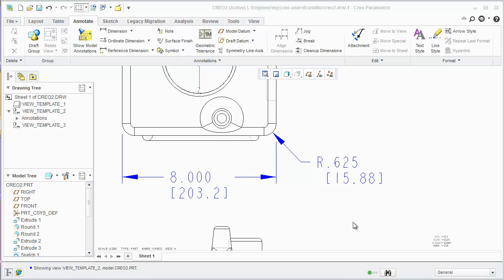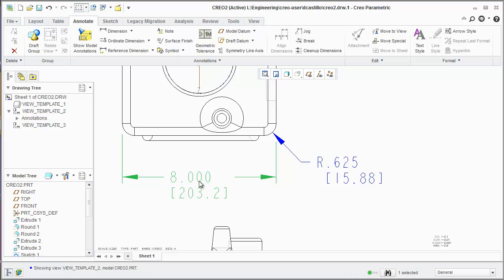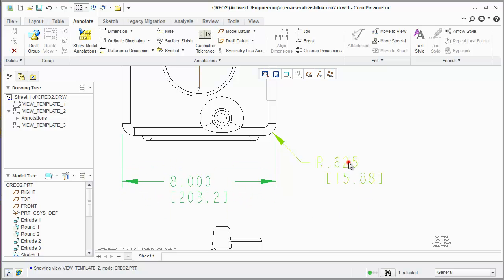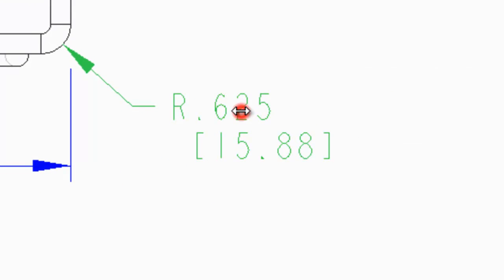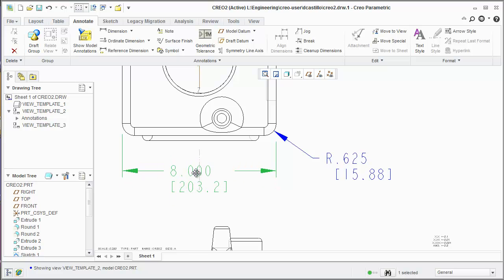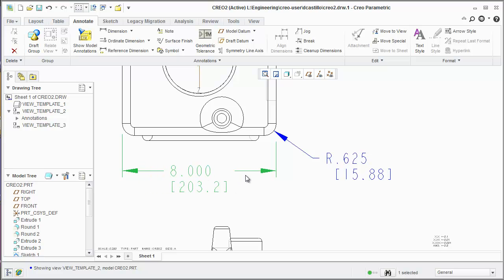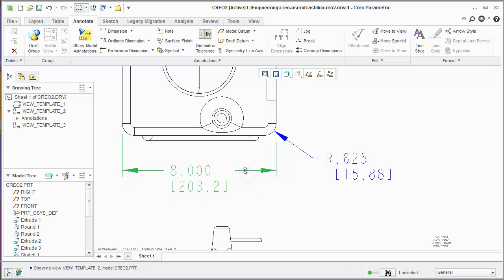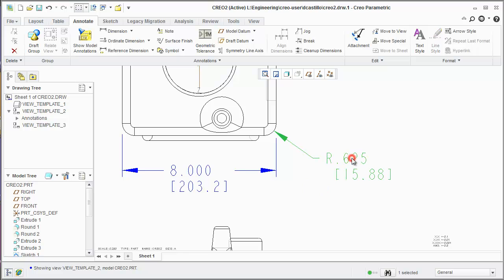Moving Dimensions in Creo 2.0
Short video on how to move dimensions in Creo 2.0 with the Shift key modifier